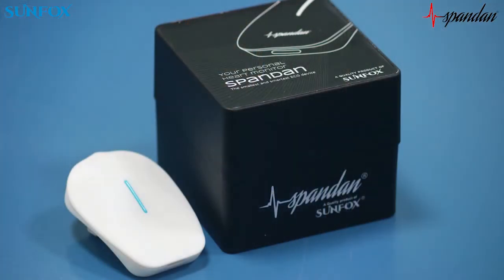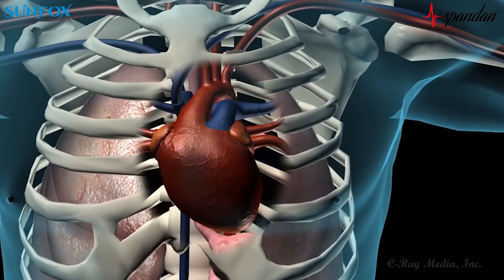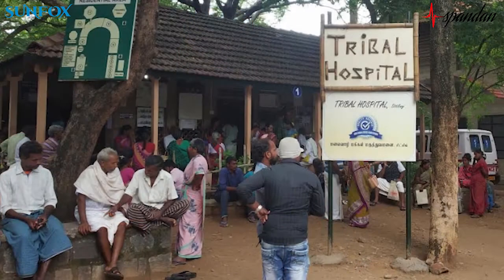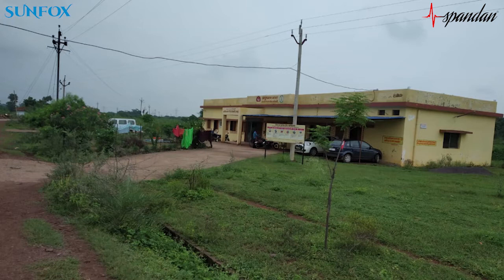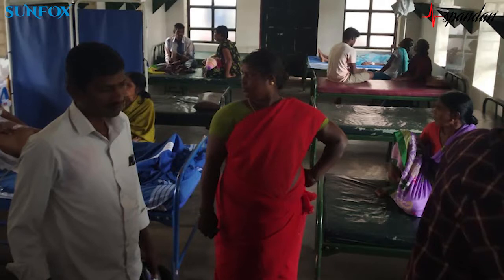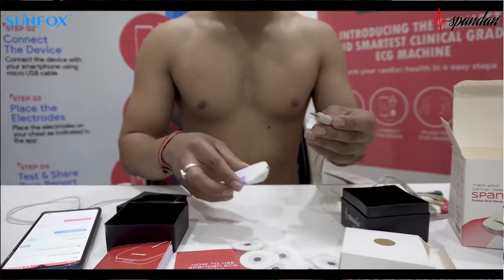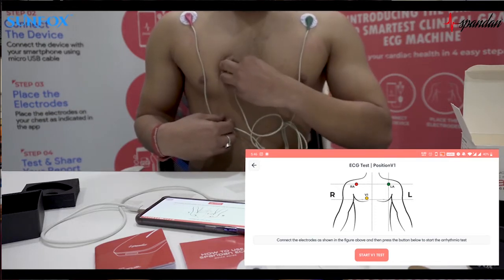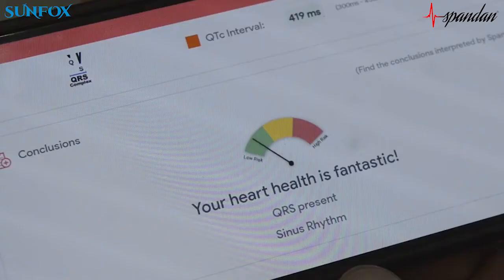ISHOW 2020 | India Finalist: Spandan by SunFox Technologies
Spandan is the smallest medical-grade ECG machine which weighs only 12 grams. It works with Spandan AI engine to identify and monitor 50+ abnormalities without any medical expertise and is ideal to use at the last mile connectivity by a layman. Spandan application also provides assistance for the required actions and first-aid in case of an emergency. The device is just a matchbox size device which also helps to reduce the risk of having a cardiac attack up to 80%. Spandan also reduces the cost per test up to 80% as compared to the traditional test.